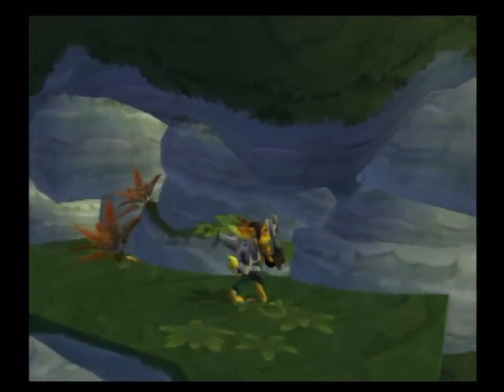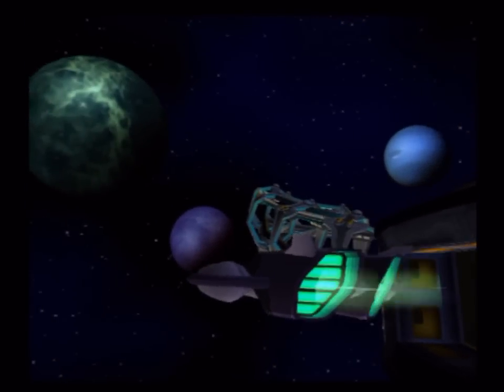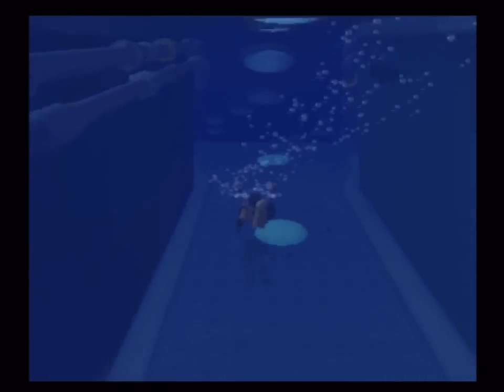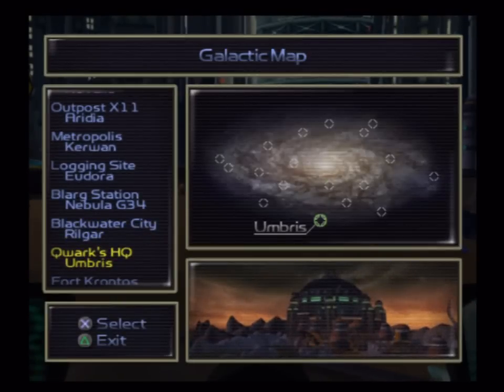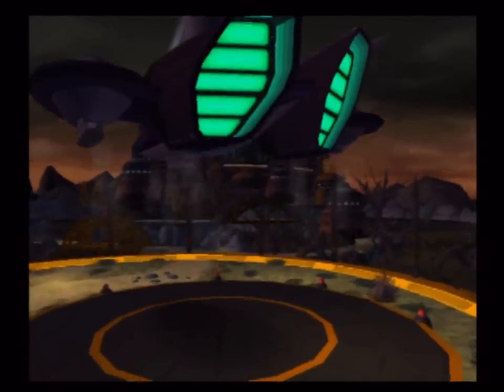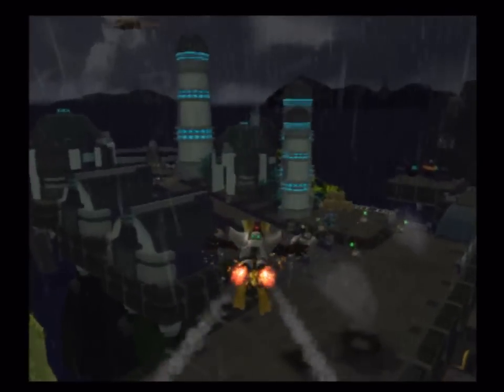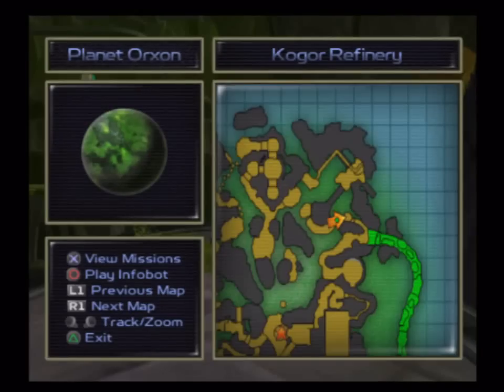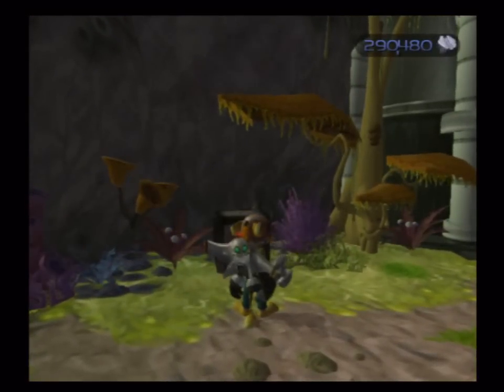Let's play Ratchet and Clank Part 56: Gold Bolt fever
A few more planets have now been completed